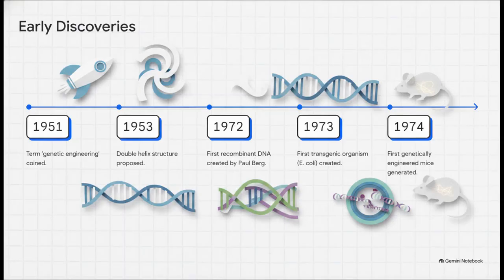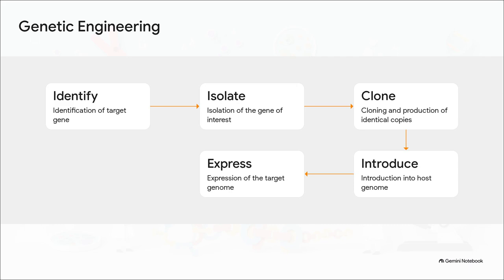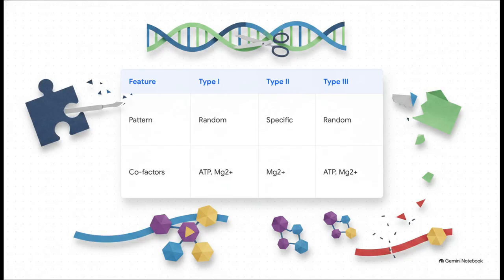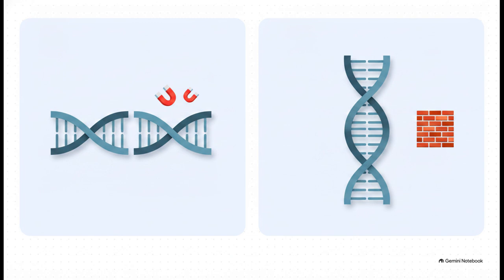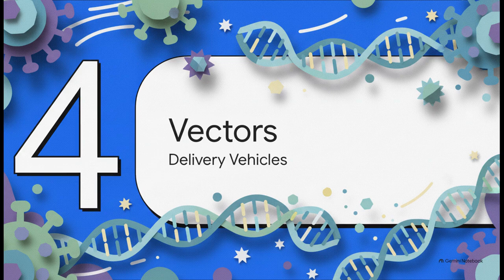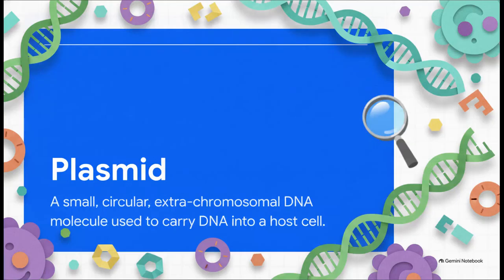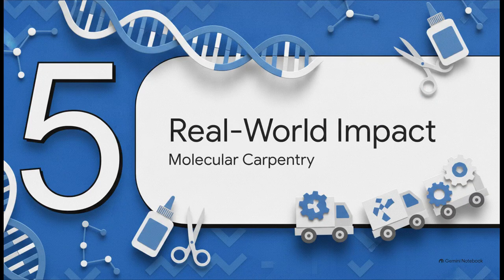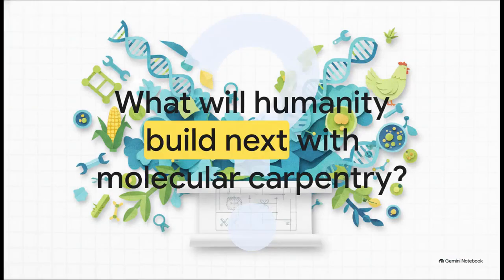History and basic of genetic engineering: molecule carpentry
🧬 How did humans learn to rewrite the Code of Life?

In this episode of the Genetics & Genome Editing animated series
by AnimaScience, we dive deep into the history and science behind
genetic engineering — one of the most revolutionary technologies
ever developed by humanity.

From ancient fermentation techniques to cutting DNA with molecular
scissors, this video traces the complete journey of how scientists
learned to read, cut, and rewrite the genetic blueprint of living
organisms.

   → How altering DNA — from a single base pair to entire
     gene segments — can produce entirely new traits

📌 Key Historical Milestones
   → 1951 — The term "Genetic Engineering" is coined
   → 1953 — Watson & Crick propose the DNA Double Helix
   → 1972 — Paul Berg creates the first recombinant DNA molecule
   → 1973 — Boyer & Cohen engineer the first transgenic organism
   → 1982 — Human Insulin becomes the first approved GMO product

📌 The 5 Steps of Genetic Engineering
   → Identifying → Isolating → Cloning → Integrating → Expressing

📌 The Molecular Tools of the Trade
   → Restriction Enzymes — the scissors that cut DNA at
     precise palindromic sequences
   → DNA Ligase — the molecular glue that joins fragments
   → Alkaline Phosphatase — prevents unwanted self-ligation

📌 Vectors: The Vehicles of Genetic Engineering
   → Plasmids, Bacteriophages, YACs and BACs explained
   → Difference between Cloning Vectors vs Expression Vectors
   → What makes an ideal artificial plasmid vector?

📌 The GMO Timeline
   → From GMO Tomatoes to Human Insulin — how genetic
     engineering changed medicine and agriculture forever

🕐 TIMESTAMPS
00:00 — Introduction
00:40 — What is Genetic Engineering?
01:30 — From Fermentation to Recombinant DNA
02:30 — Key Historical Milestones
04:00 — The 5 Steps of Genetic Engineering
05:30 — Restriction Enzymes Explained
06:30 — DNA Ligase & Alkaline Phosphatase
07:20 — Vectors: Plasmids, Phages, YACs & BACs
08:40 — The GMO Timeline
09:30 — What's Coming in Episode 2

📚 SERIES: Genetics & Genome Editing — Animated
🎬 Episode 1 — History & Science of Genetics